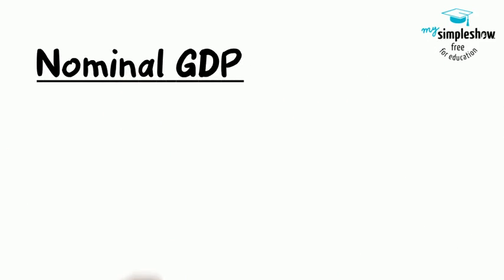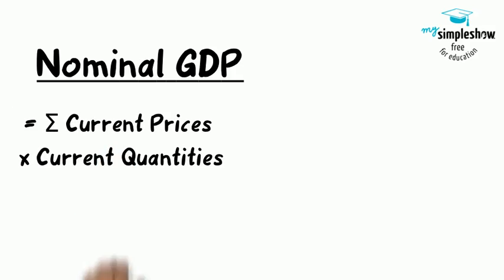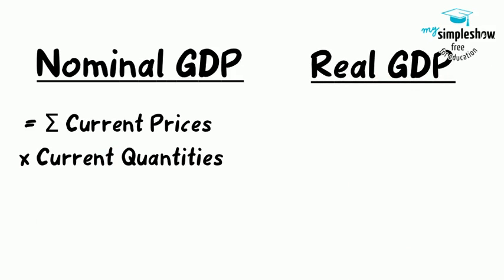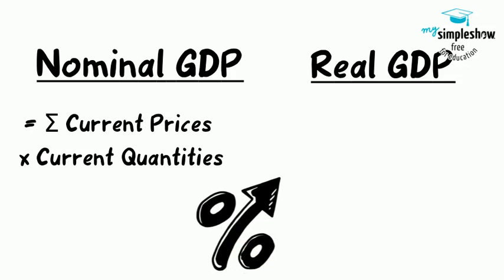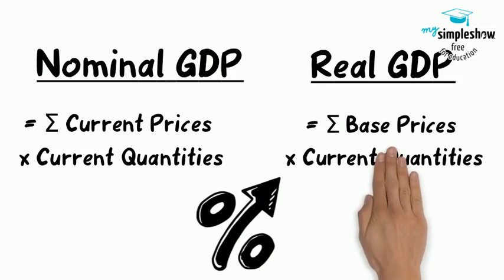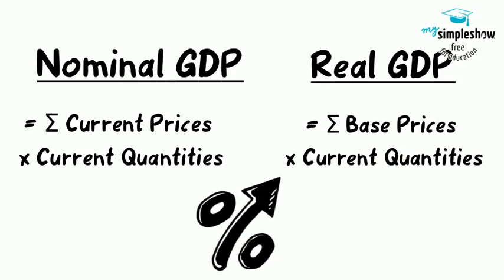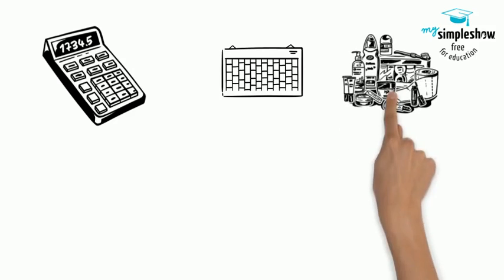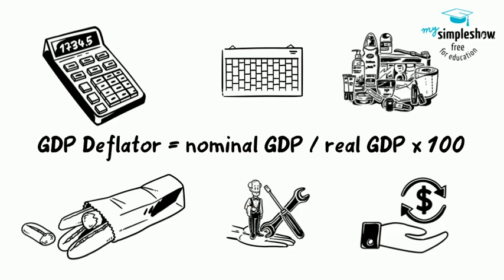19.2 Nominal vs Real GDP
Title: Nominal versus Real GDP. The nominal value of an economic statistic is the commonly announced value. The real value is the value after adjusting for changes in inflation. To convert nominal economic data from several different years into real, inflation-adjusted data, the starting point is to choose a base year arbitrarily and then use a price index to convert the measurements so that economists measure them in the money prevailing in the base year.

The nominal value of any economic statistic means that we measure the statistic in terms of actual prices that exist at the time. To calculate nominal GDP we simply multiply the current prices with current quantities. The real value refers to the same statistic after it has been adjusted for inflation. Generally, it is the real value that is more important. To calculate real GDP we simply multiply the base year prices with current quantities.
Whenever we compute a real statistic, one year (or period) plays a special role. It is called the base year (or base period). The base year is the year whose prices we use to compute the real statistic. When we calculate real GDP, for example, we take the quantities of goods and services produced in each year and multiply them by their prices in the base year, so we get a measure of GDP that uses prices that do not change from year to year. That is why real GDP is labeled &ldquo;Constant Dollars&rdquo; which means that real GDP is constructed using prices that existed in the base year. GDP Deflator is the ratio of nominal GDP to real GDP